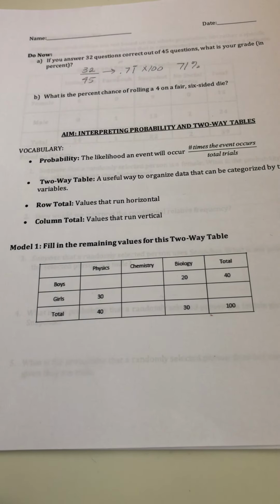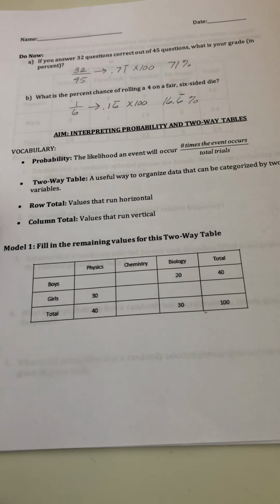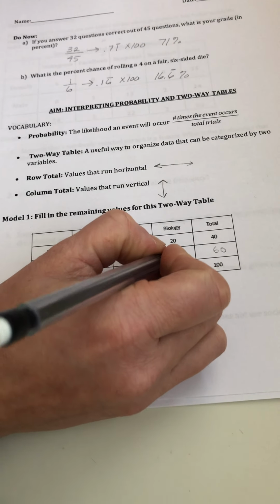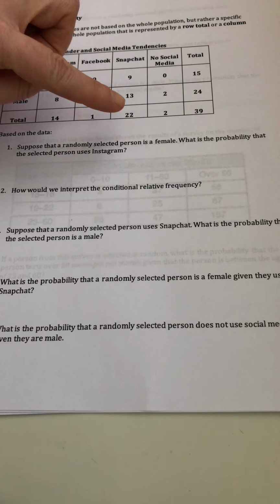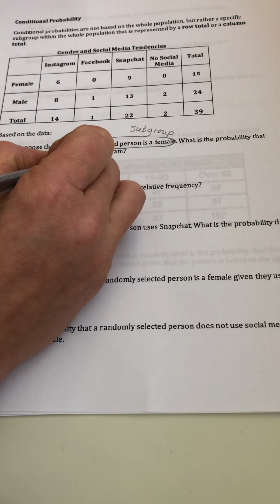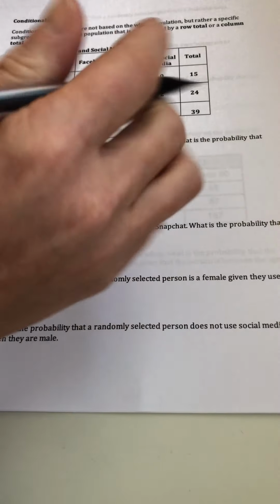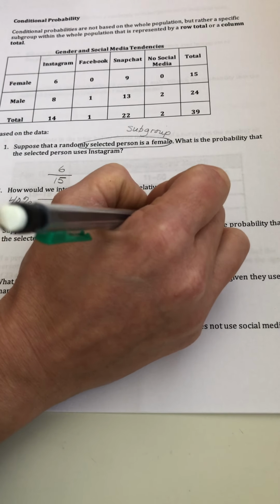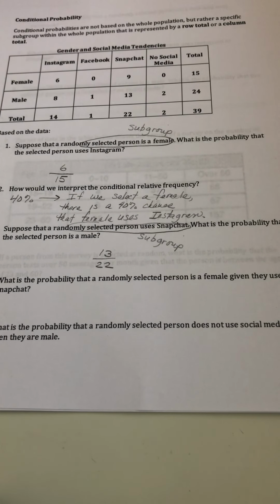Lesson 1 of a Probability - Two Way Tables and Conditional Probability